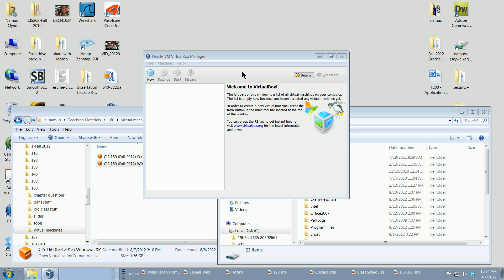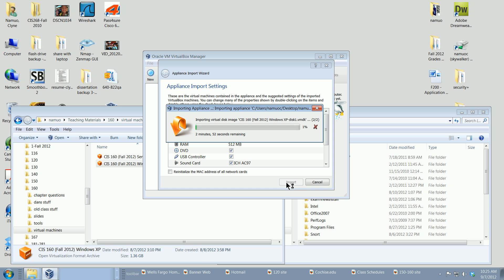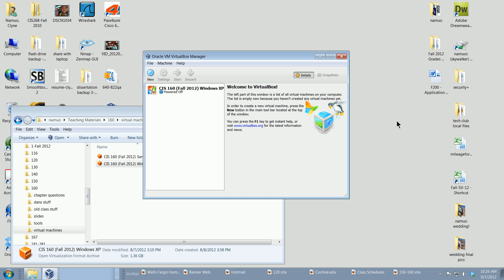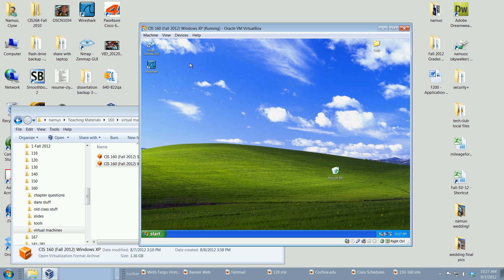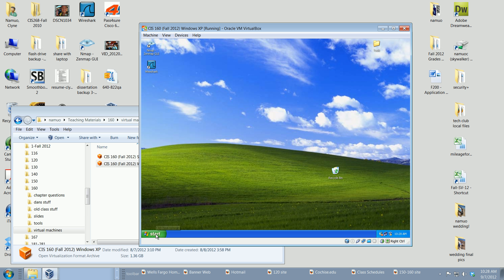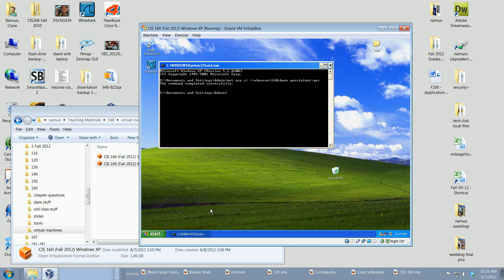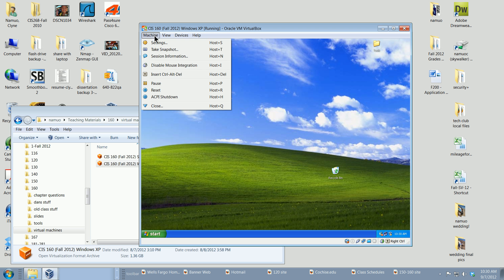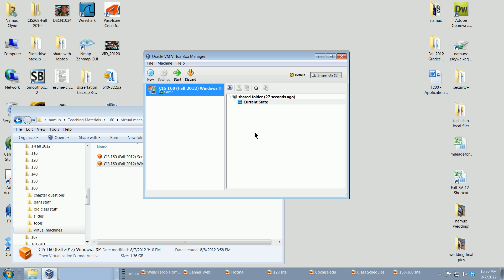Configuring Shared Folders in Virtual Box (Virtual Machines)